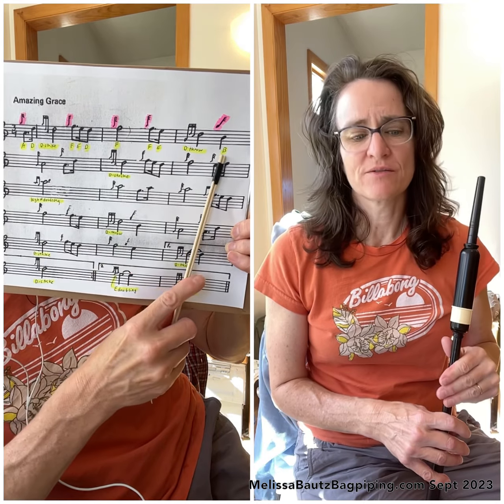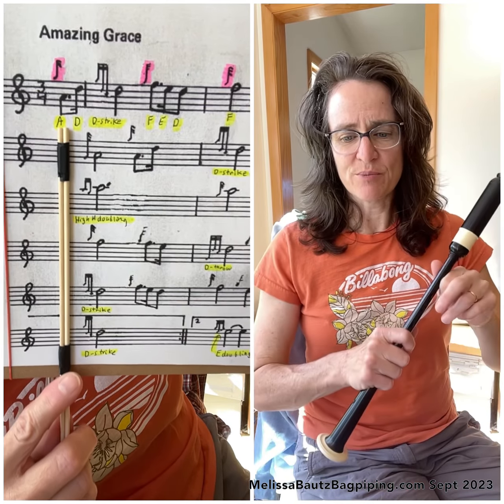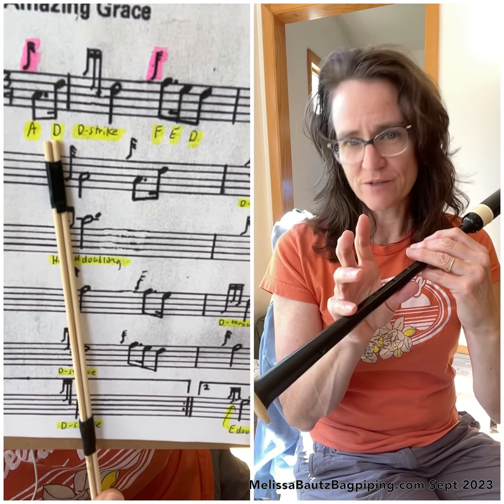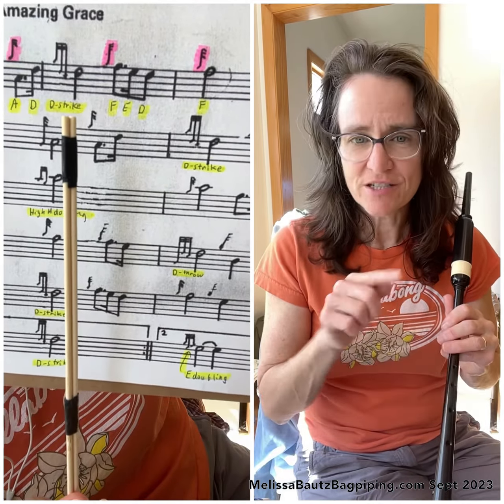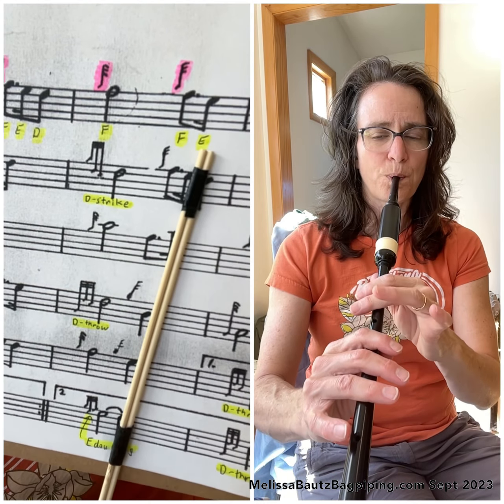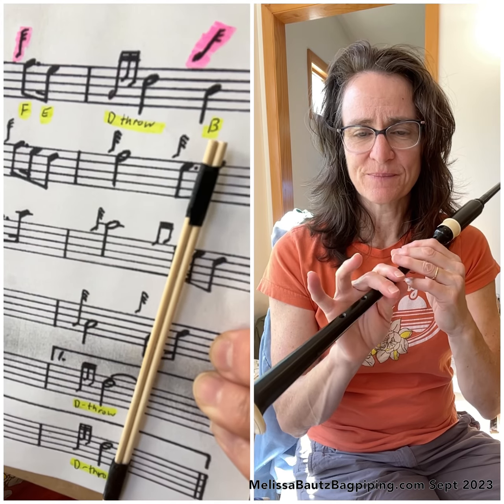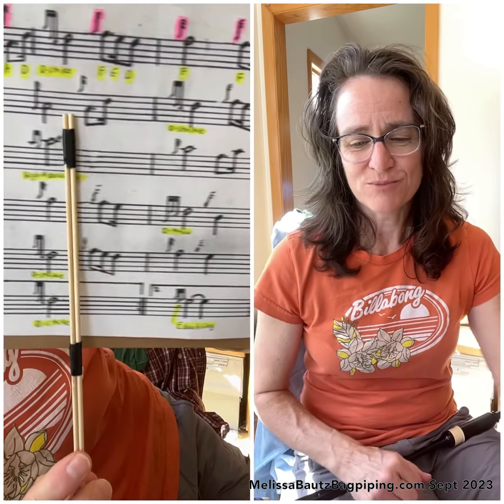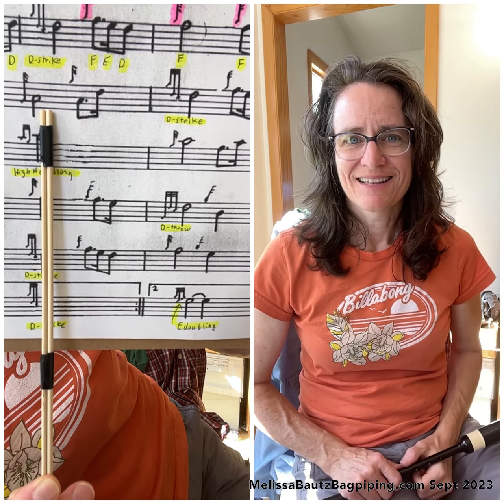Amazing Grace - Practice Chanter lesson (Line 1 only - 1st 4 bars)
Instructional video for students.